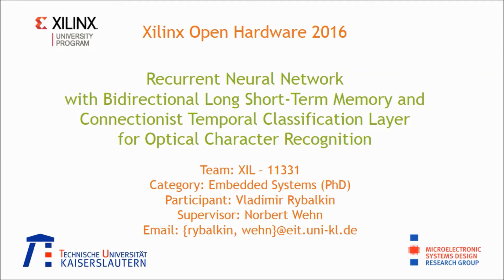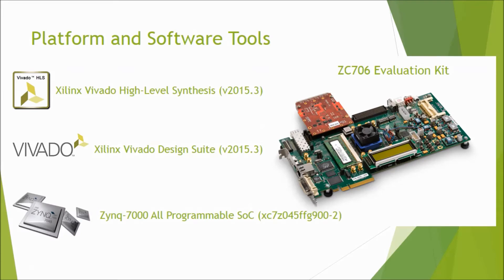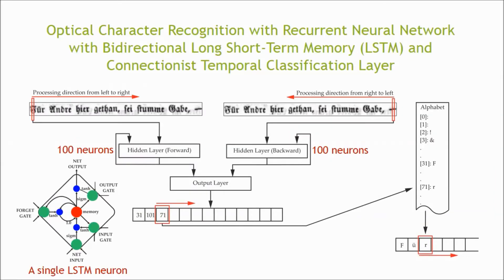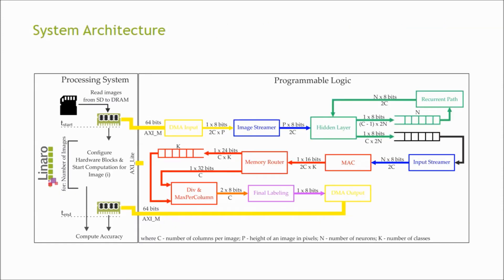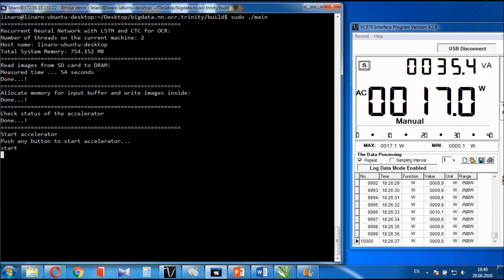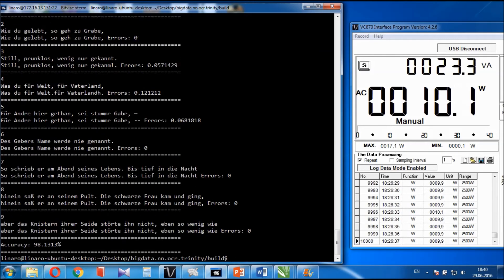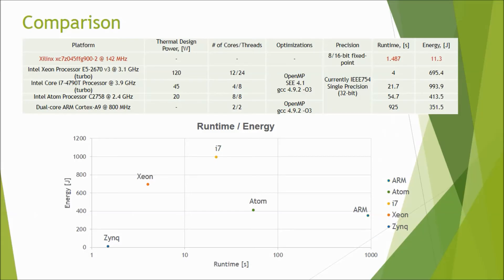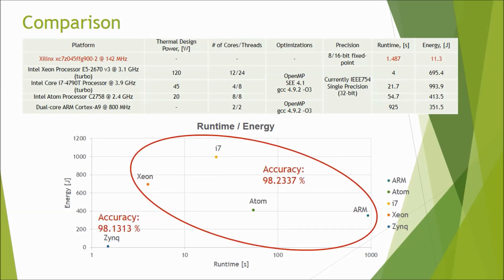Xilinx XUP OpenHardware2016 XIL-11331 RNN with BLSTM and CTC Layer for OCR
Project submitted to Xilinx OpenHardware2016 Design Contest.

Hardware Implementation of Recurrent Neural Network
with Bidirectional Long Short-Term Memory and
Connectionist Temporal Classification Layer
for Optical Character Recognition